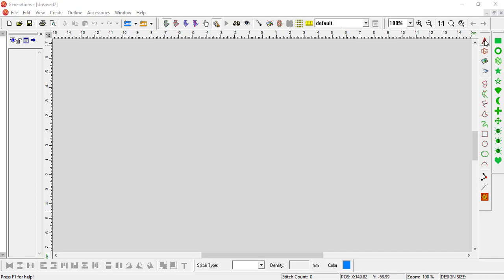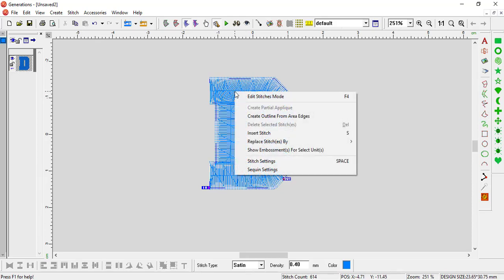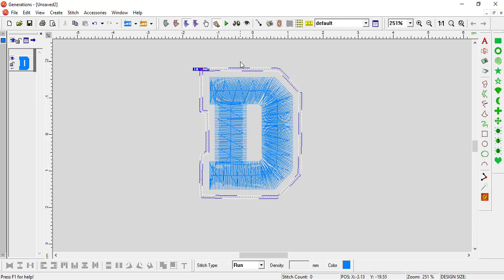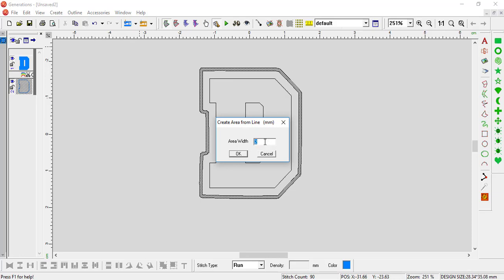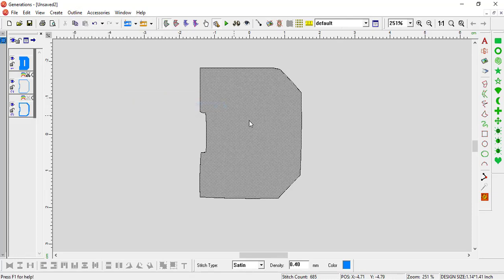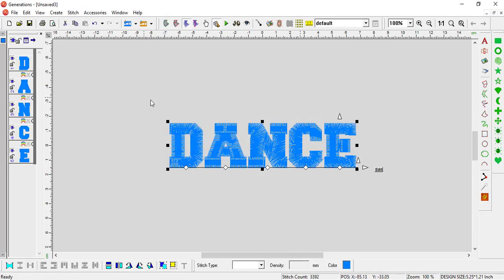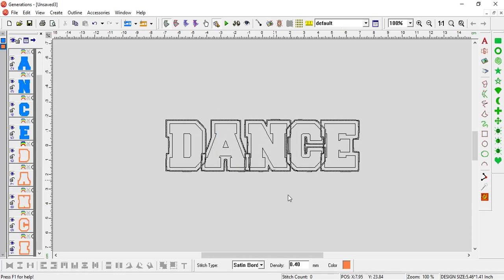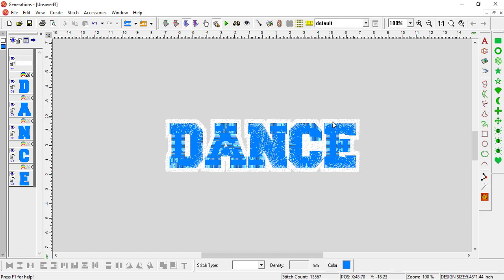Offsets, Outlines, and Filled Backgrounds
In this video, we show you how to create an offset and fill the background with stitching.